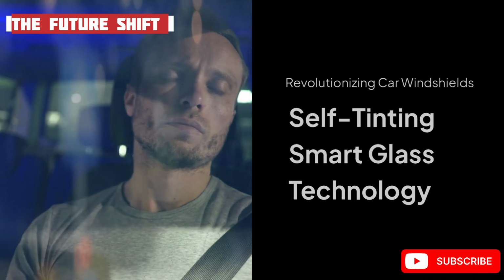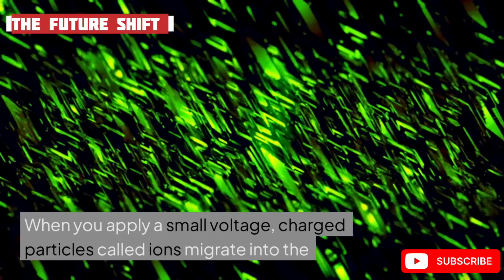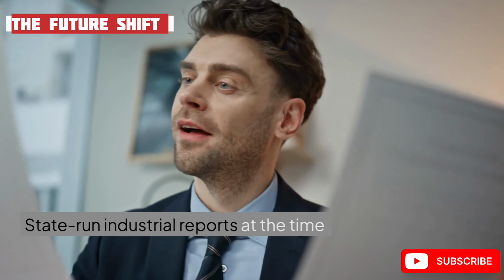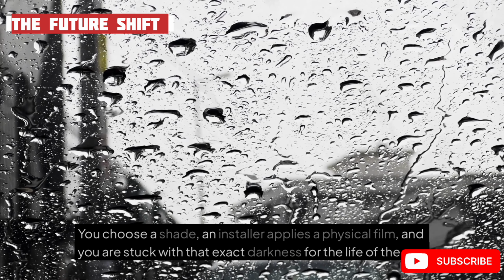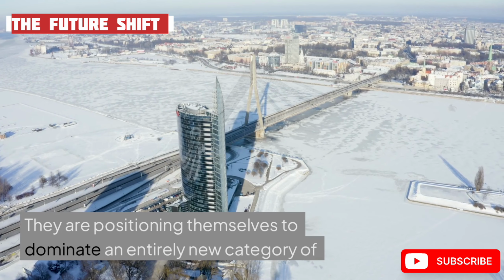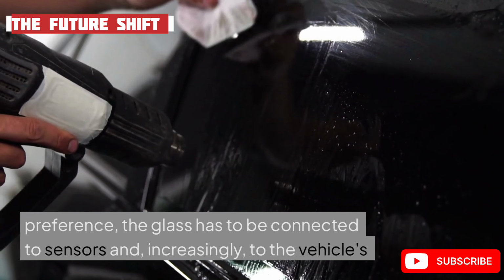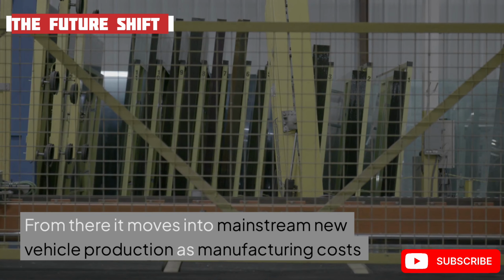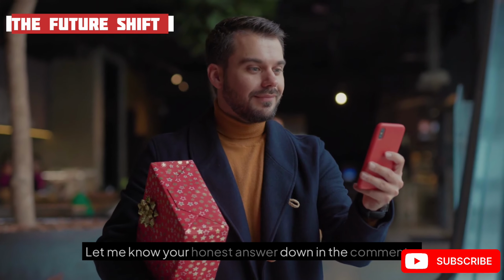China's New Invention Could Make Tinted Windows Obsolete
Why has car window tint remained unchanged for 50 years? See how a new materials lab is changing the way we block heat and sunlight.

Most drivers apply a standard dark film to their vehicle windows shortly after purchase, a manual process that has relied on simple dyed plastic for decades. This video examines the traditional car window tinting process and why this aftermarket staple has resisted innovation for so long.

We look at the limitations of current automotive glass technology and the potential shifts coming out of a materials lab in Hefei. If you have ever questioned why your tint feels like a basic add-on rather than a high-tech feature, this breakdown explains the reality of the industry and what might be next for car modifications.

0:00 The End of Aftermarket Window Tint
1:16 The Physics of Electrochromic Glass
3:23 China's Strategic Leap in Glass Manufacturing
6:42 Disrupting the Multi-Billion Dollar Tint Industry
10:22 The Hidden Risks of Connected Windows